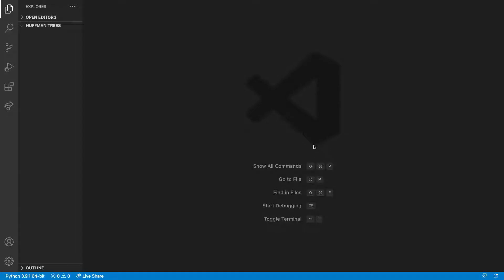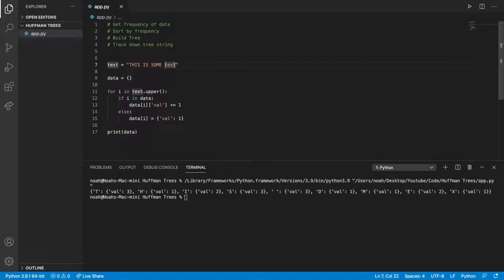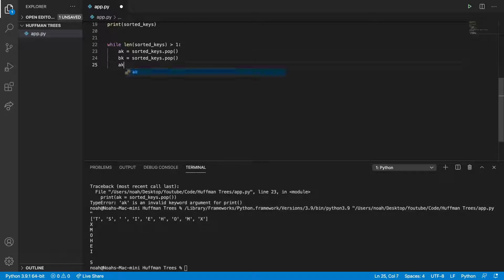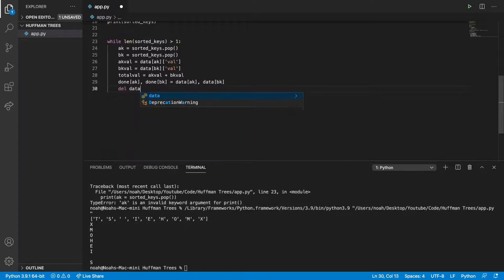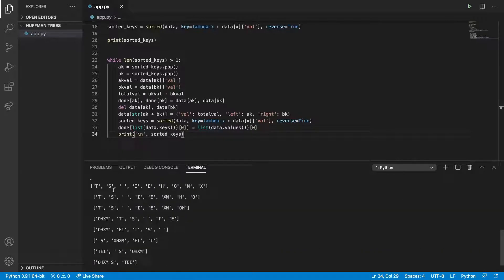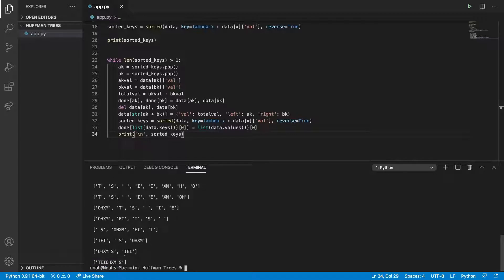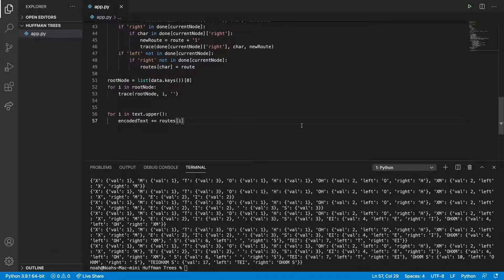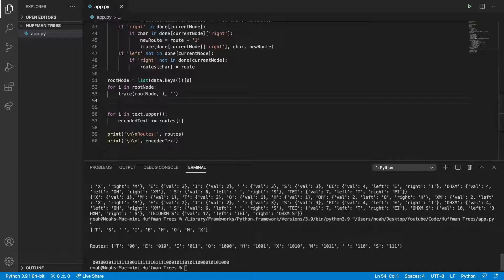Making a Huffman Tree Encoder - Python Tutorial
This video is a tutorial of how to make a Huffman Tree encoder in Python.

This tutorial covers:
- Finding frequency of characters for the way the tree is built
- Sorting the tree using LAMBDA
- Building the tree
- Getting information such as route of character and encoded text.